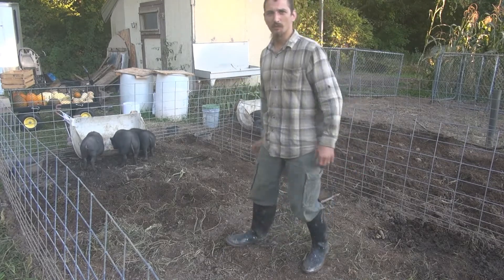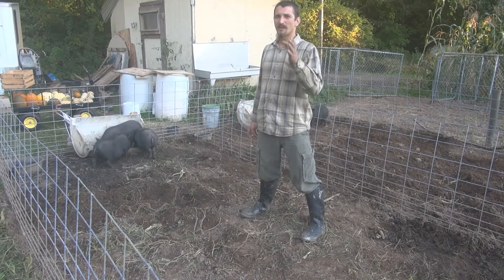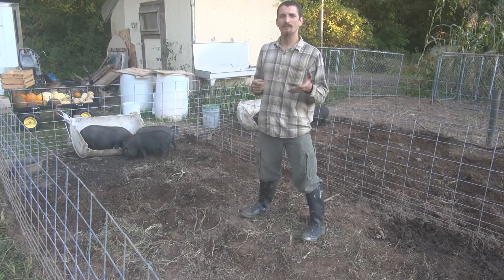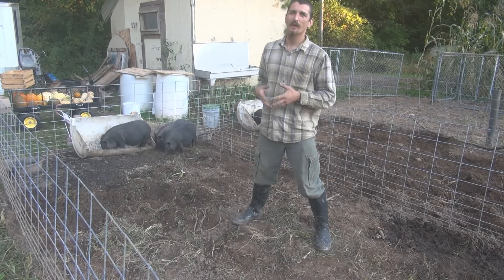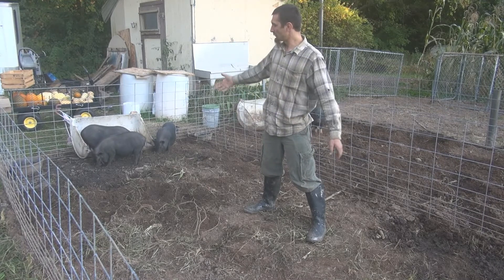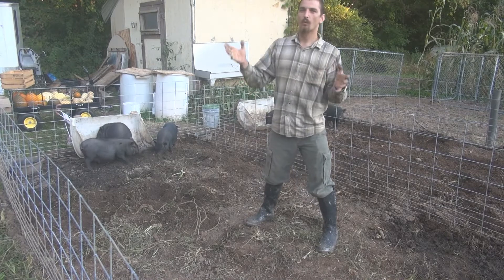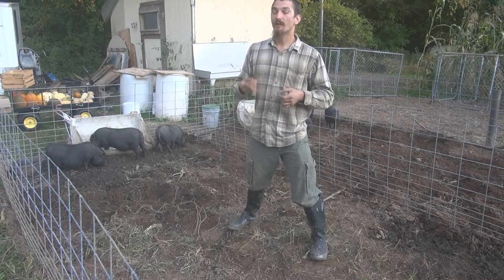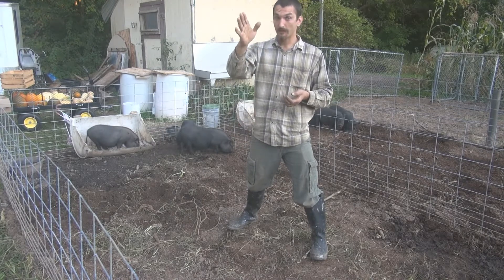Heritage Pigs and our Easy Keeping System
Heritage Asian Hogs (Vietnamese Potbelly Pigs) are awesome meat pigs and are easy to care for. Their pork is some of the best I've ever had.